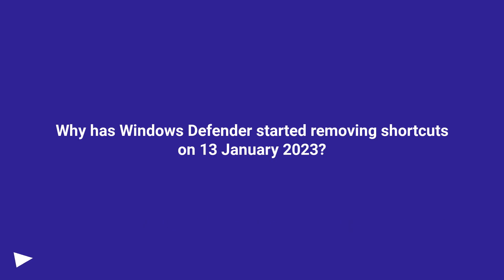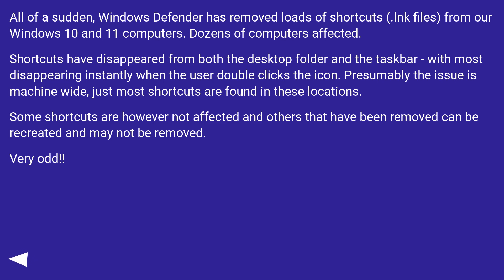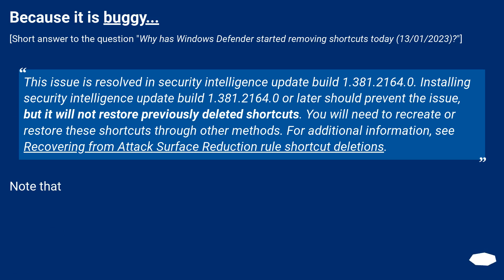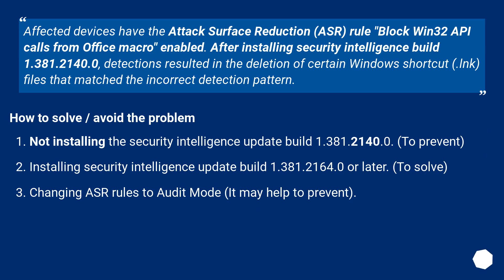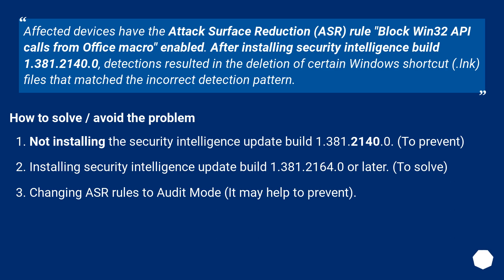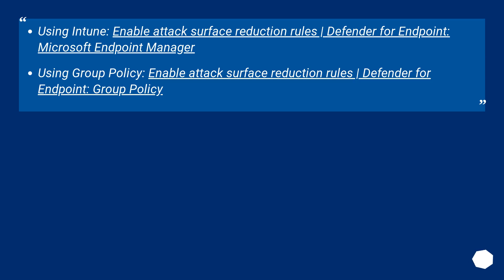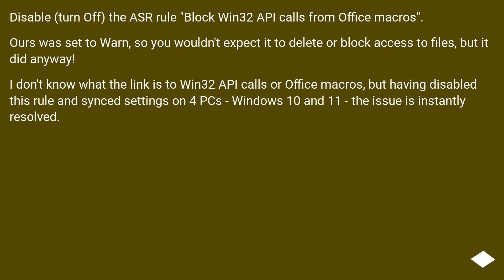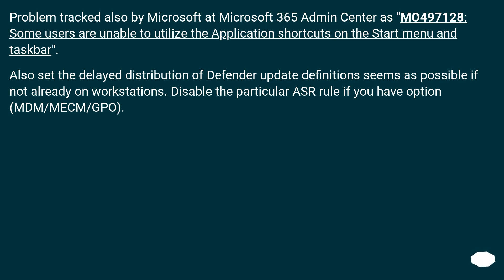Why has Windows Defender started removing shortcuts on 13 January 2023?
Chapters
00:00 Question
00:53 Accepted answer (Score 13)
03:05 Answer 2 (Score 21)
03:39 Answer 3 (Score 10)
04:16 Thank you